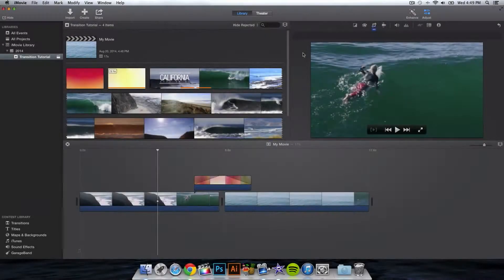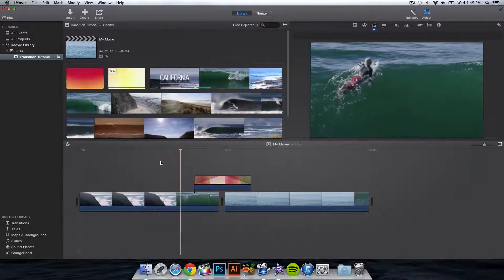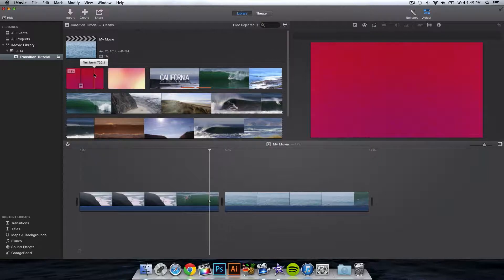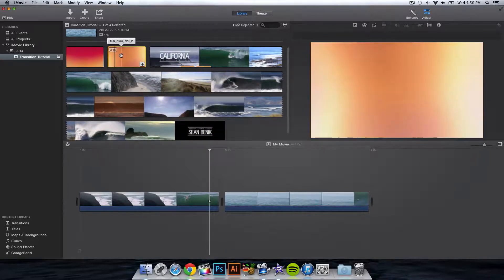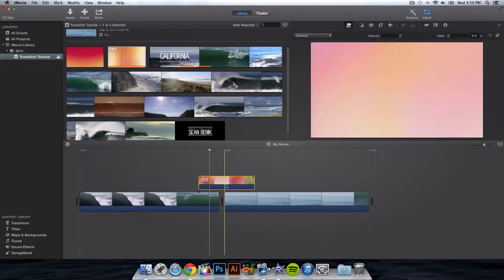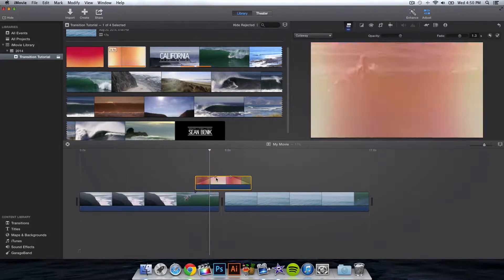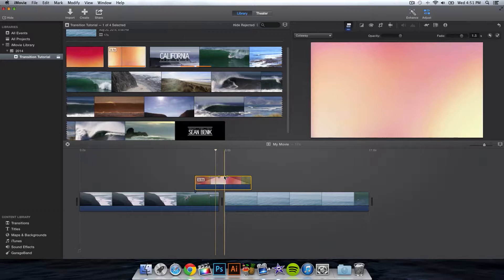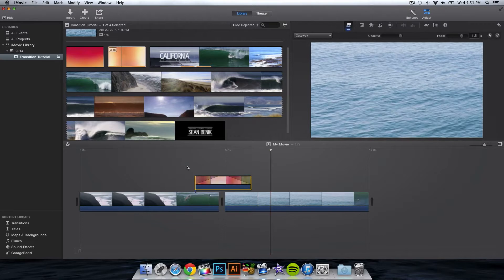Film Burn Effect - iMovie Tutorial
Learn how to use a film burn as a transition for your videos!